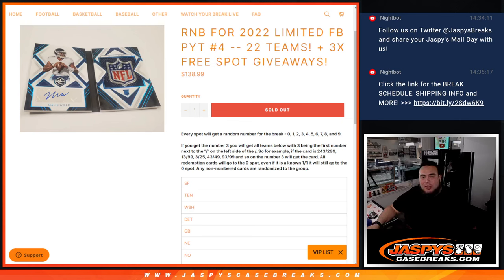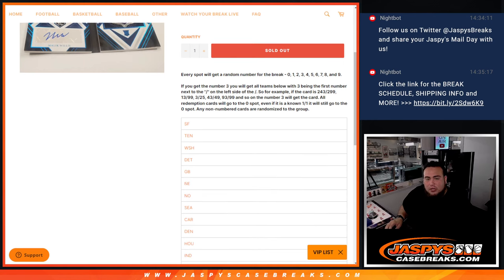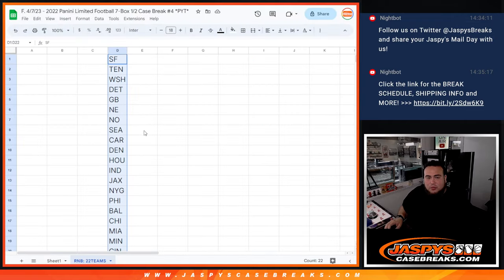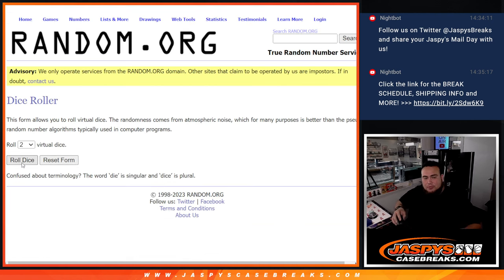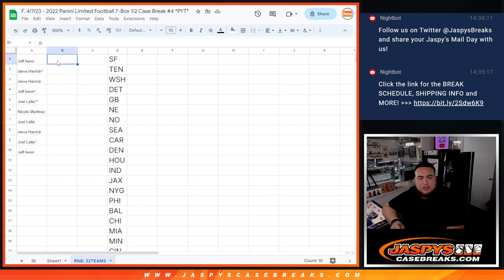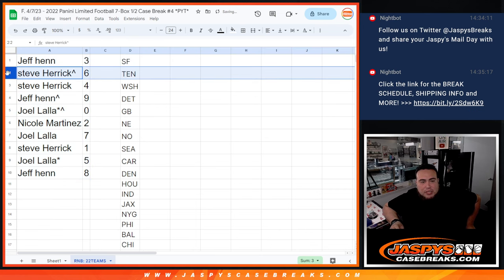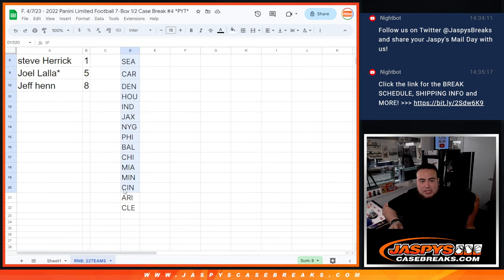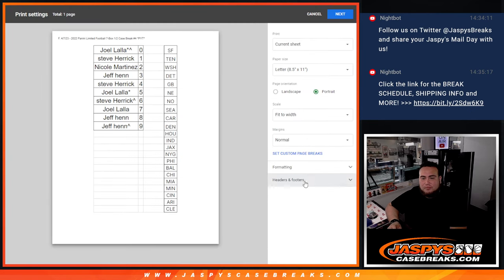F. 4/7/23 - RNB FOR 2022 LIMITED FB PYT #4 -- 22 TEAMS!